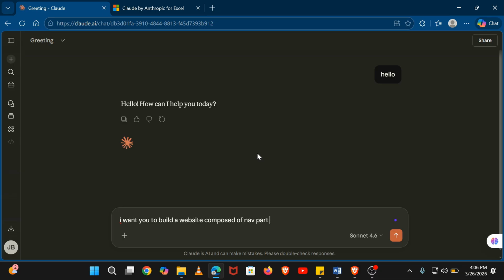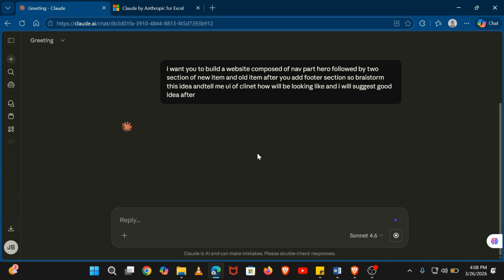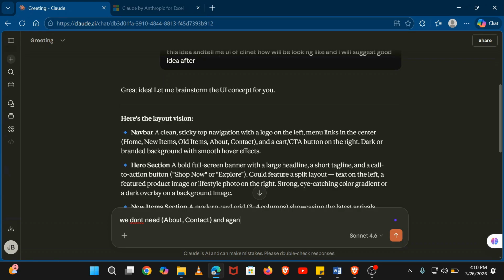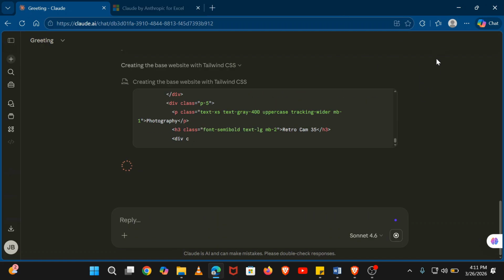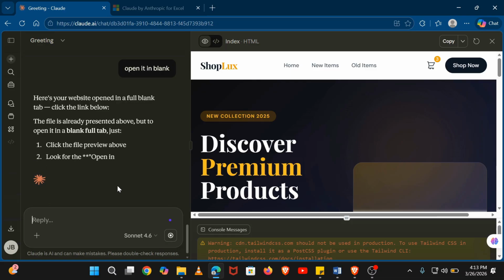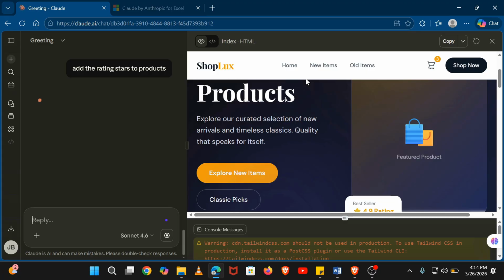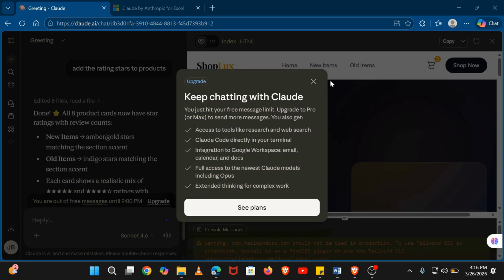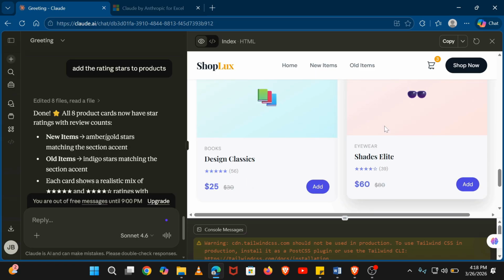Build a Simple UI with AI in Minutes (Using Claude AI)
Welcome to Coding Academy! This video explores website building fundamentals, guiding you on how to build a website. We focus on modern techniques, specifically how to create website with ai, making the process efficient and creative. Learn essential tips for effective ai website design and website design layout.